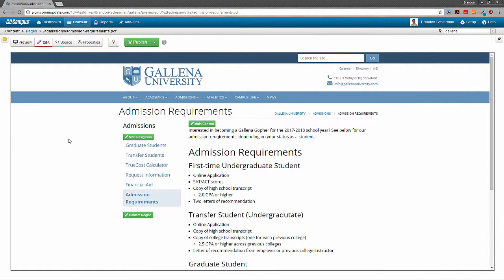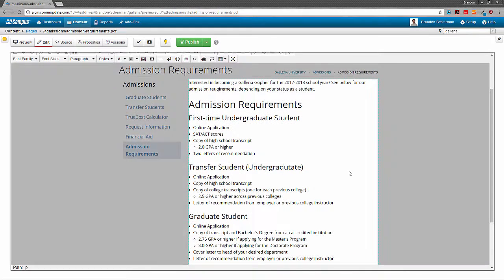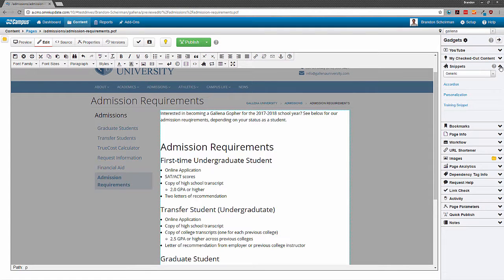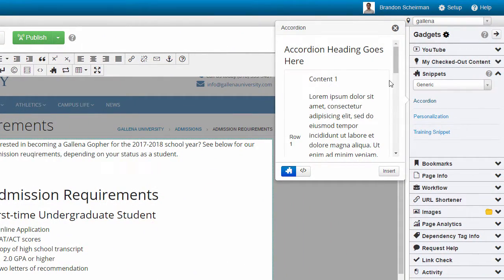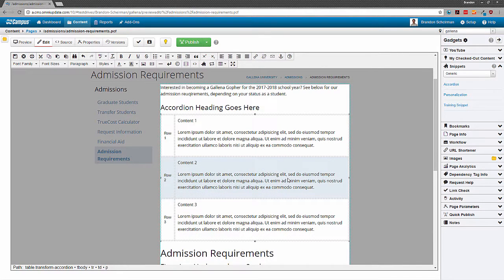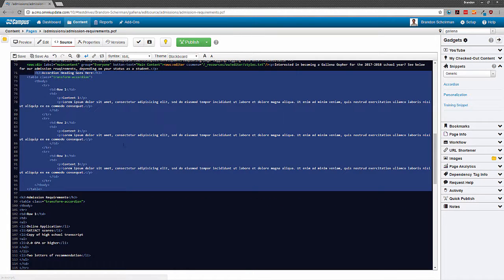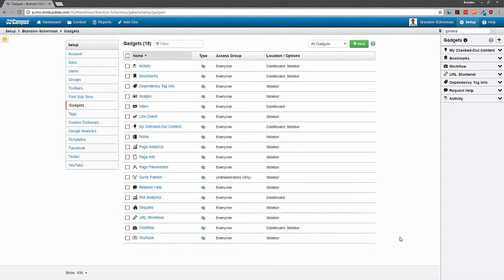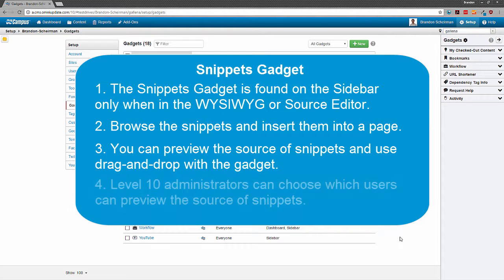Snippets Gadget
Learn how to drag and drop snippets into your page from the Gadgets Sidebar, and everything else the Snippets Gadget can do, in this video!